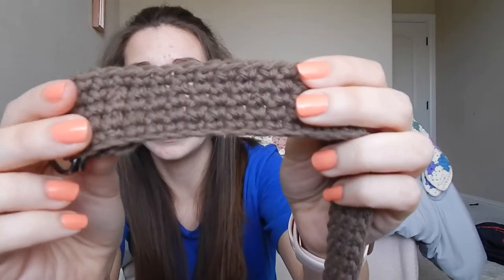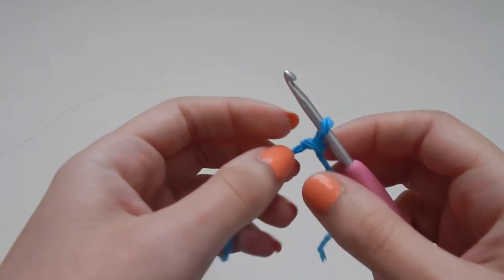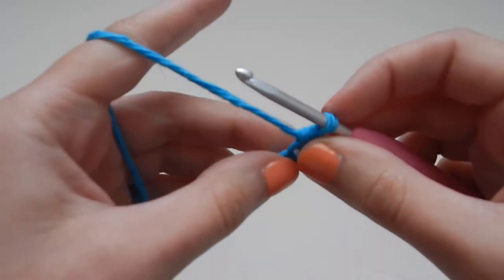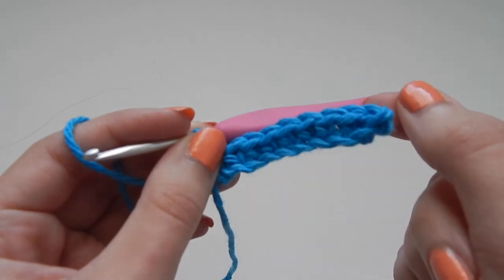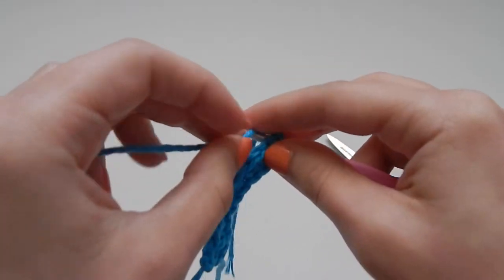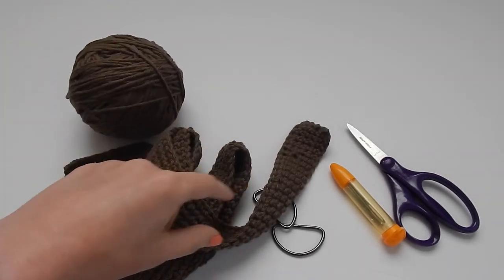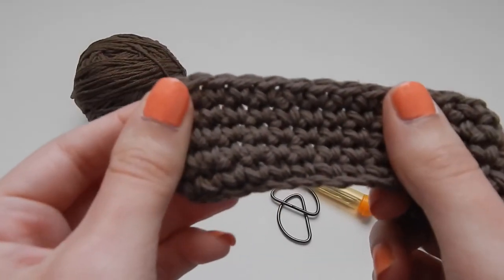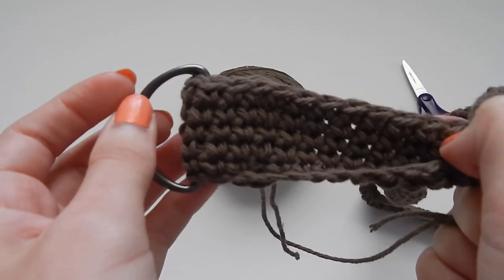Crochet Belt Pattern!!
Today I am showing you how to make a crochet belt for summer! It is super cute and easy to customize. All you need is some worsted weight cotton, a size "F" crochet hook, and some D rings It will only take you an afternoon to crochet! (: I love quick and easy projects! I hope you enjoy!